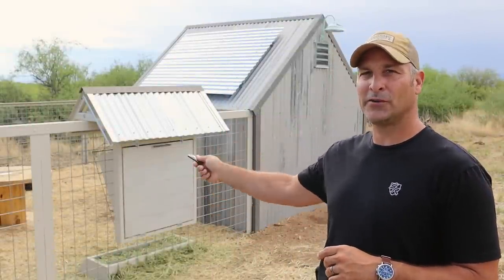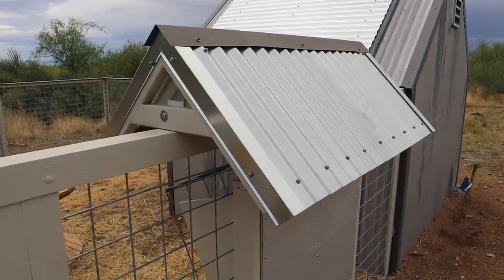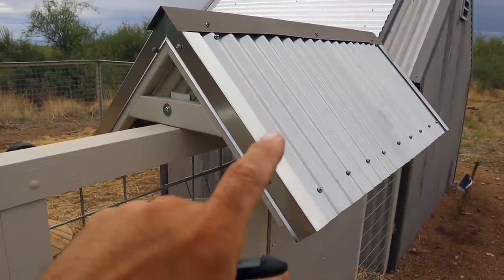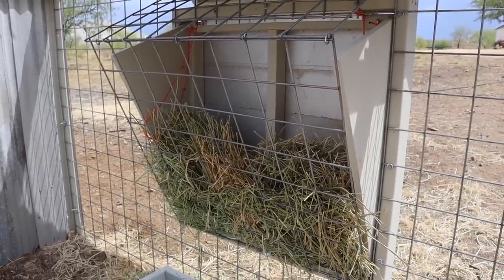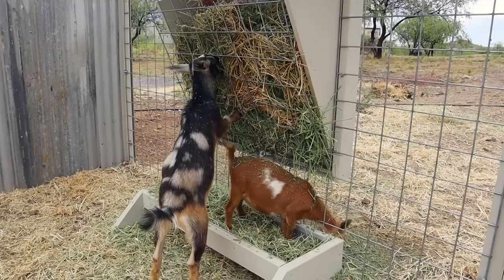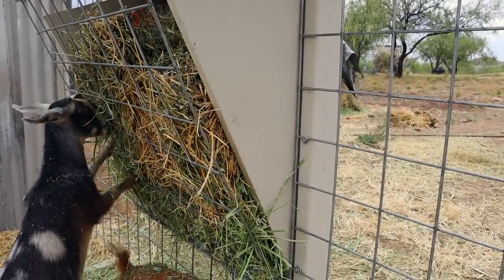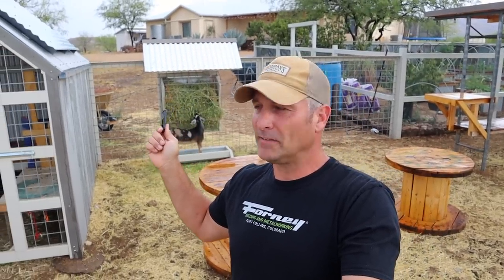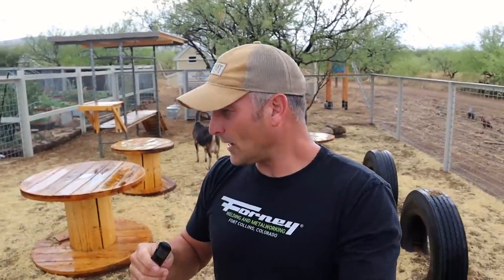DIY Hay Feeder For Goats and Other Livestock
A simple but unique DIY Hay Feeder for our goats.   In the video I'll go over the dimensions, how I built it, how it functions and then show you some good old goat footage!   Then at the end I'll talk about what is next in this goat project (rainwater harvesting, hay storage,  milking stand).
- Joe

The Den by Georges Town
A Gentle Invitation by Dawn, Dawn, Dawn

Follow homesteadonomics:
NOTE:  I'm interested in expanding to more 'free speech' social media platforms.   If you have any that you really like please let me know.   Currently I'm also available on odysee and rumble as well.

Homesteadonomics